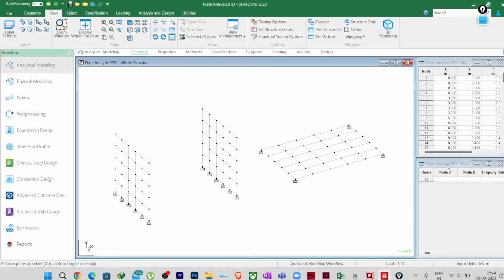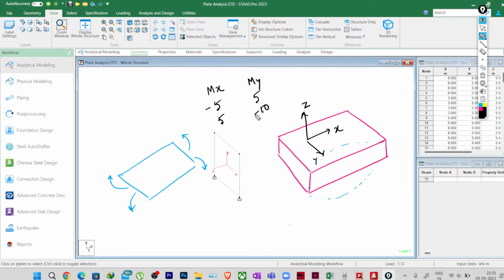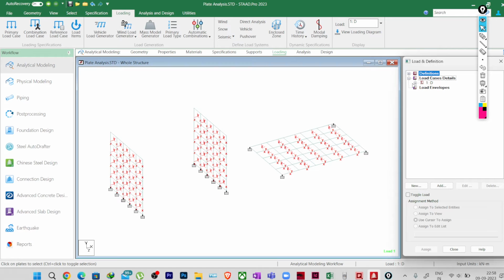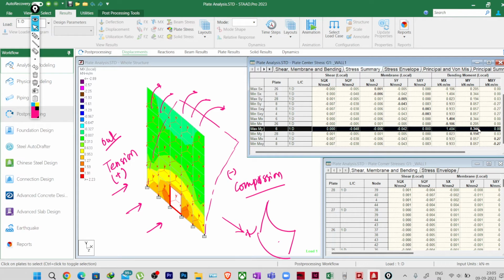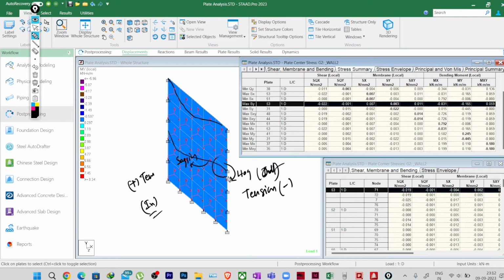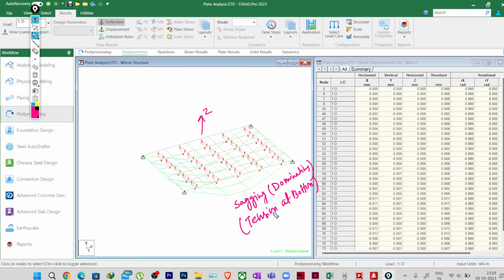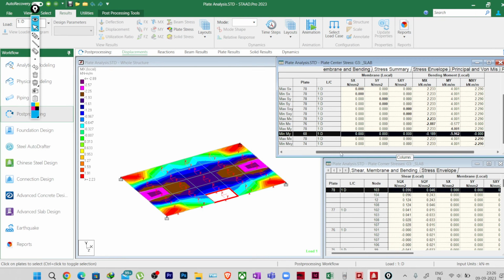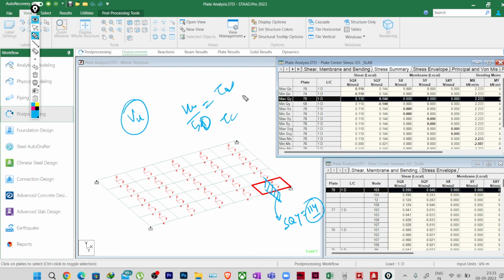Out-of-Plane Bending Moment and Shear | Plate Analysis Result in STAAD. Pro | ilustraca | Sandip Deb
1. Download 𝗠𝘆𝗜𝗻𝘀𝘁𝗶𝘁𝘂𝘁𝗲 App from App Store.
2. Open the app and log in with Org. Code- "𝗔𝗠𝗜𝗧𝗖𝗢"